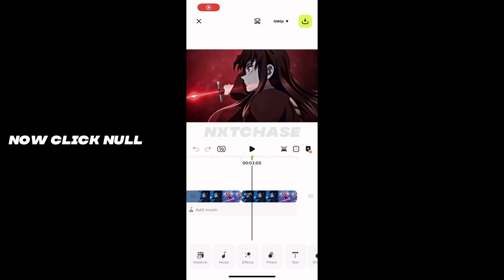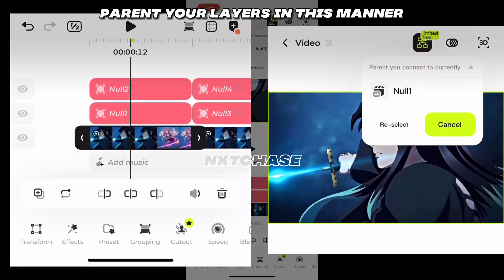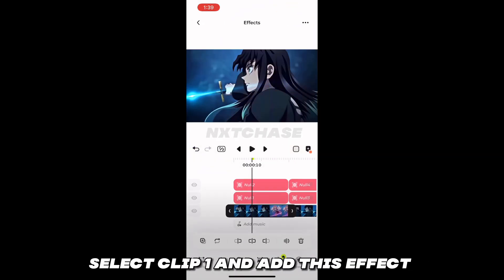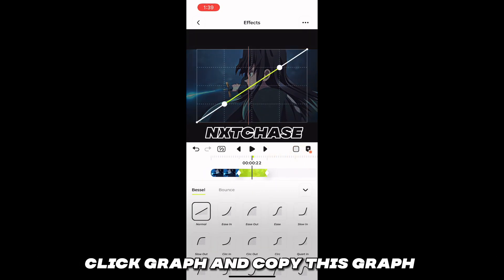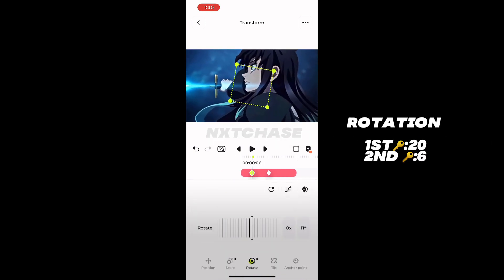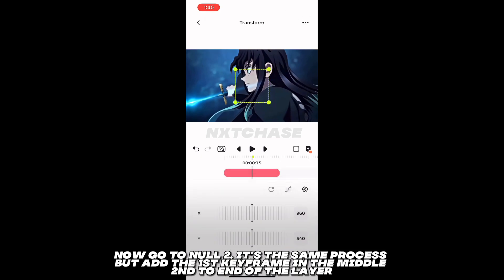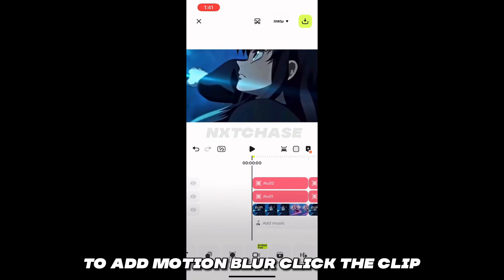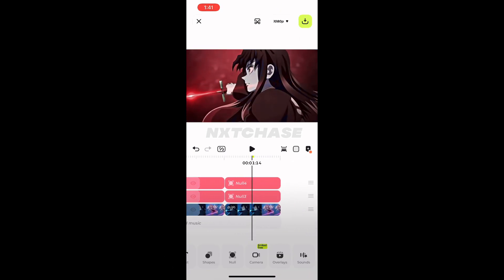Rotation Like AE | Blurrr Tutorial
Hello buddy

I post edits and tutorials of phone editing

A like to this video is appreciated
 A comment about ur thoughts on blurrr

blurrr app for pc
blurrr app for android release date
blurrr app for ios
blurrr app full version